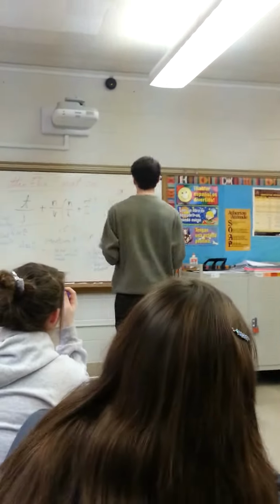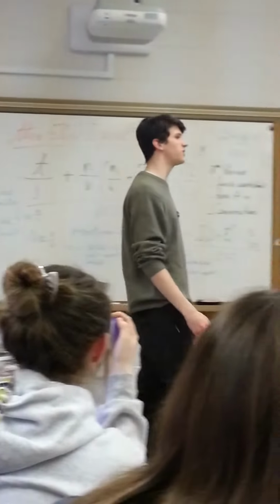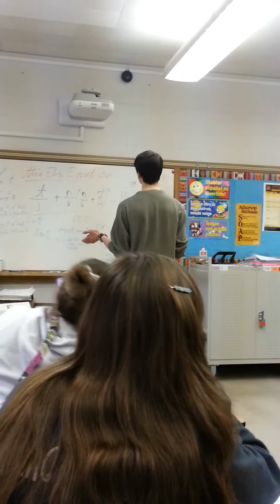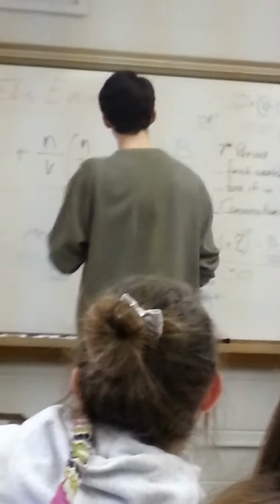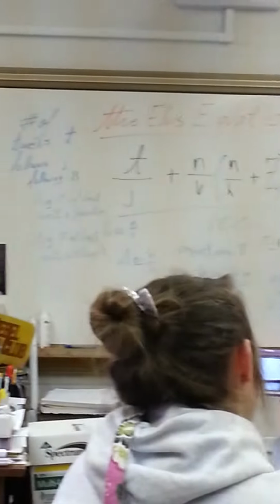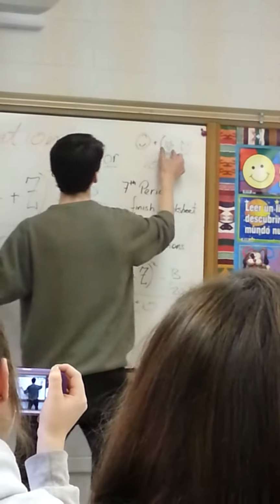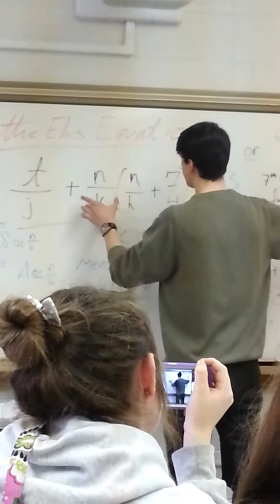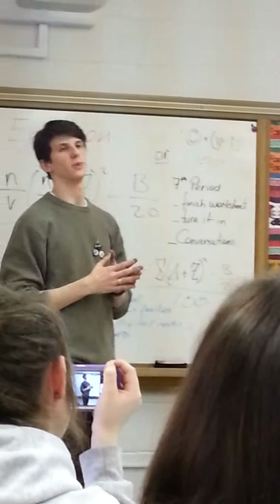The Elvis Equation 7th Period :-P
We got bored in Spanish class and Andy wanted to gives us a weird twitter equation to find how popular u :-)